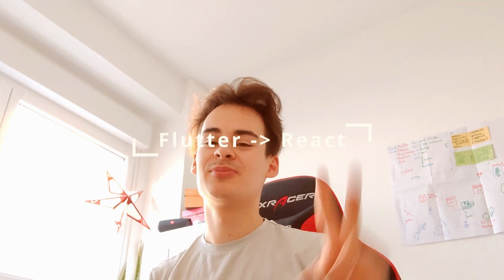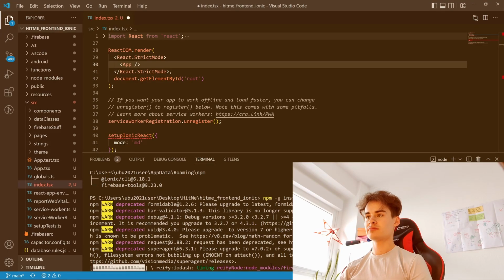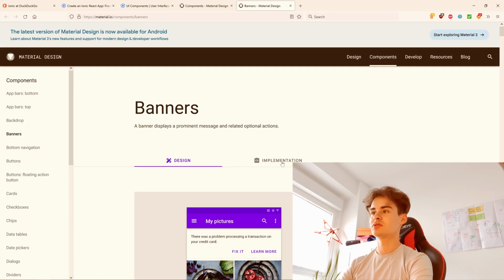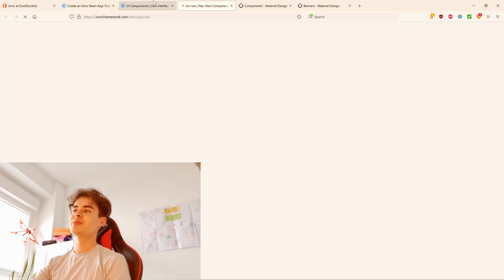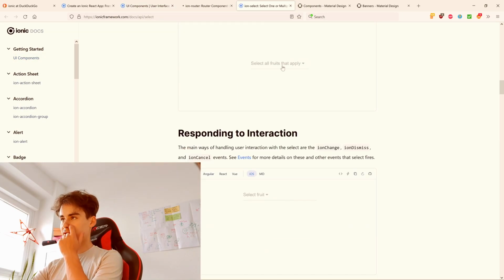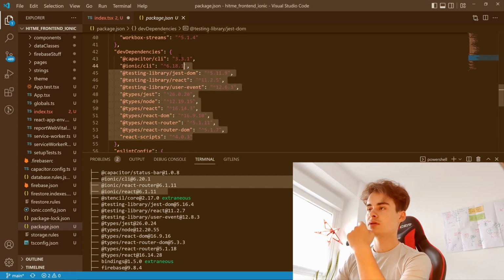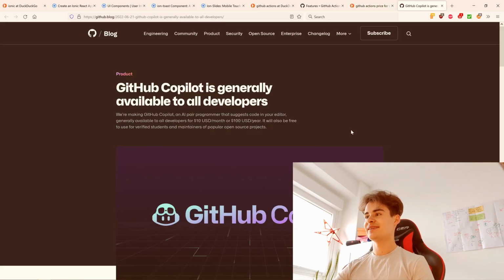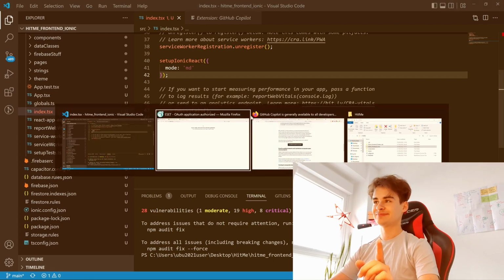Using REACT not Flutter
Heyy, I'm Daniel and I'm programming with React.
Since this is the first video in a long time, please give me some feedback! :)

Do you have any ideas or suggestions for improvement?

Daniel